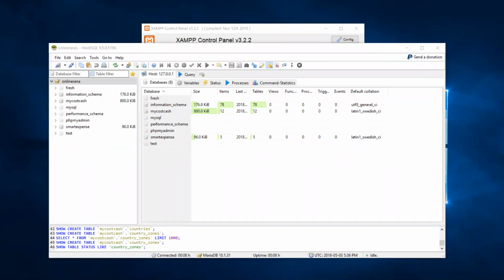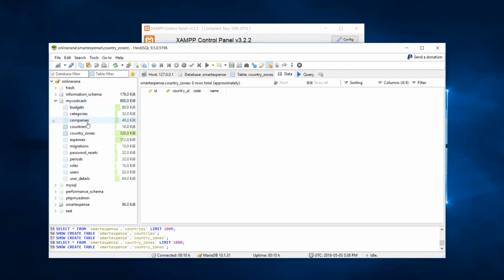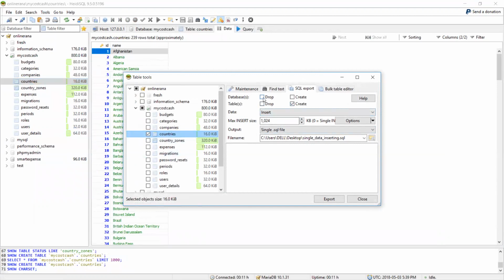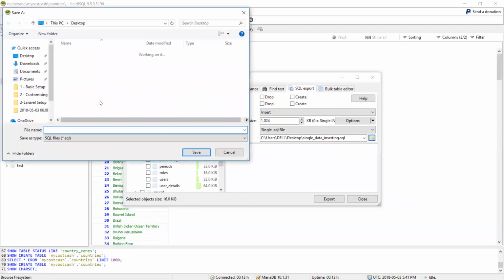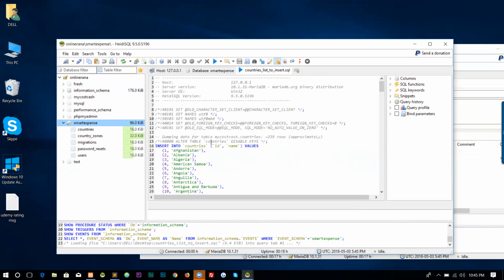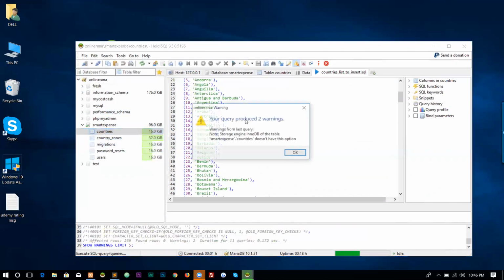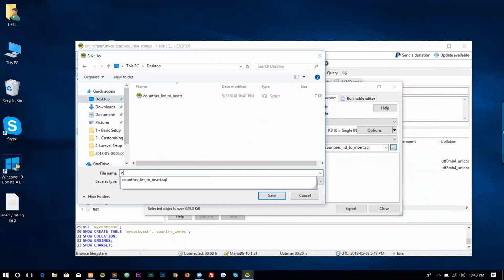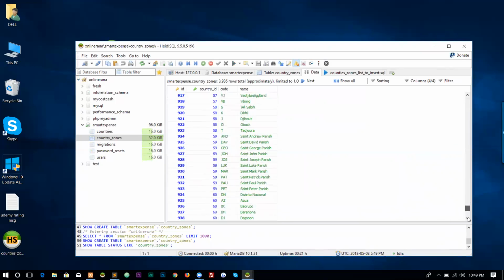15 - Exporting and Importing List of Countries and States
Exporting and Importing List of Countries and States